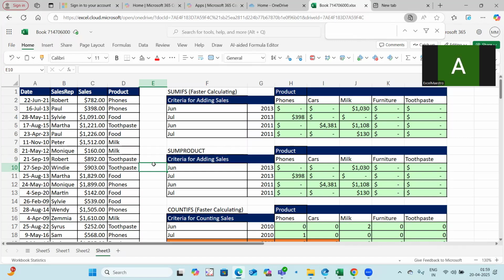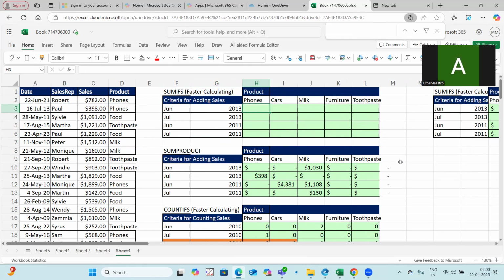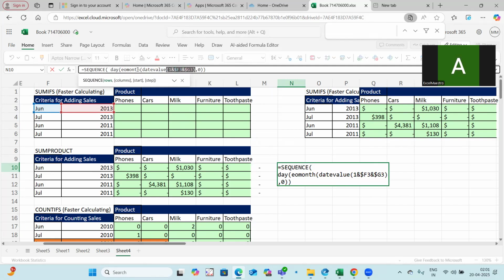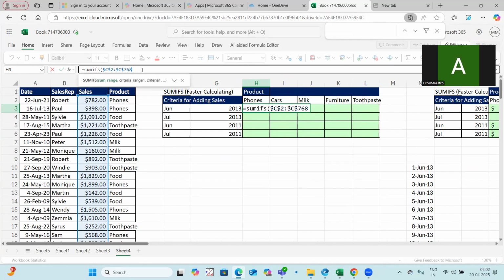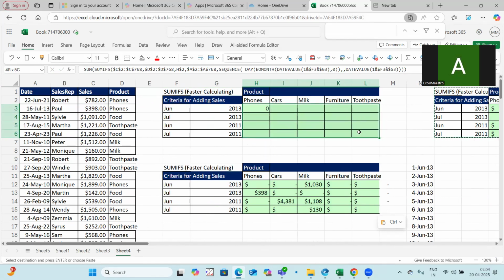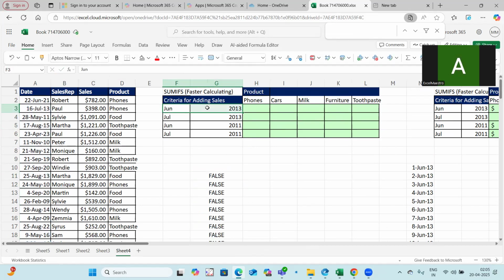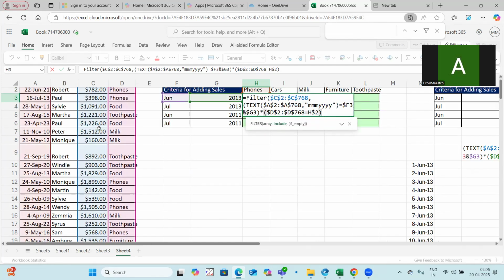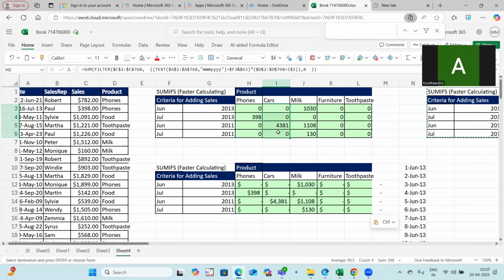Sumifs vs Sumproduct Alternative Excel Solution